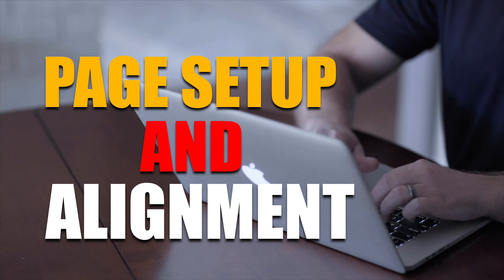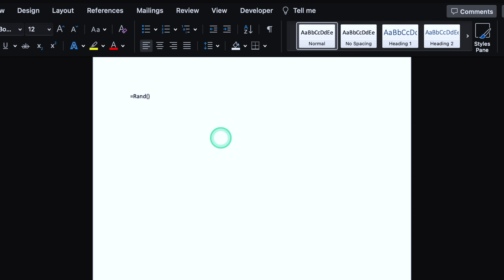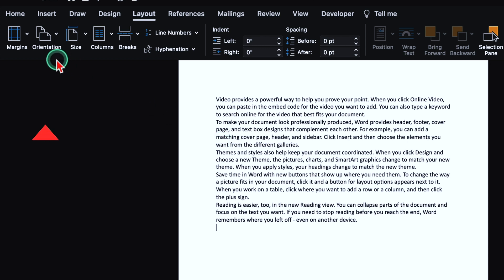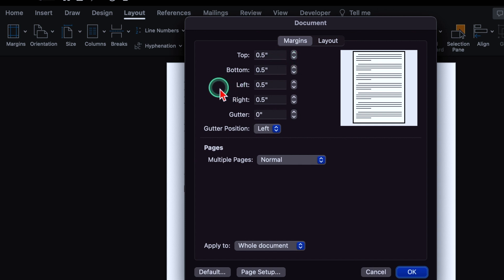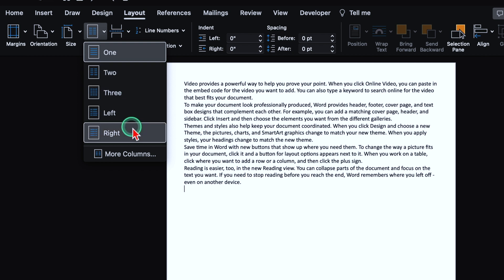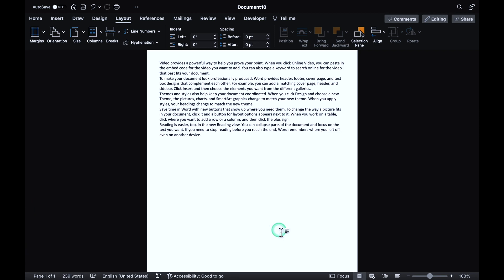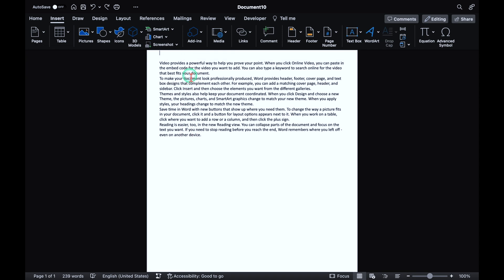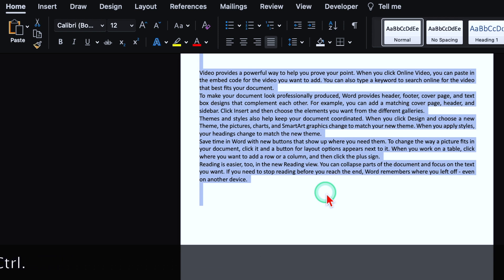𝐏𝐀𝐆𝐄 𝐒𝐄𝐓𝐔𝐏 𝐚𝐧𝐝 𝐀𝐋𝐈𝐆𝐍𝐌𝐄𝐍𝐓 𝐢𝐧 𝐌𝐒 𝐖𝐨𝐫𝐝 / 𝐌𝐬 𝐖𝐨𝐫𝐝 𝐓𝐮𝐭𝐨𝐫𝐢𝐚𝐥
In this video we will see how we can do our page setup and proper alignment in Ms Word. Many time we face real challenges when we prepare a matter and later on we realize that we are not able to fix the Page setup or alignment properly. This one video will fix all you issues.